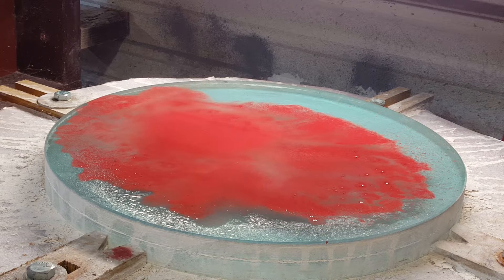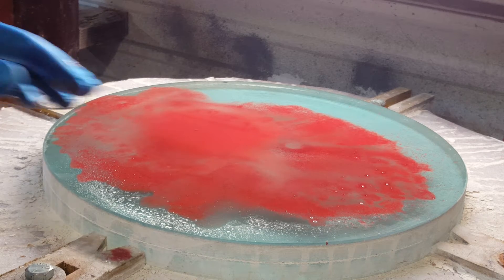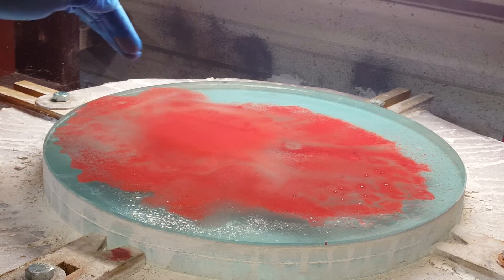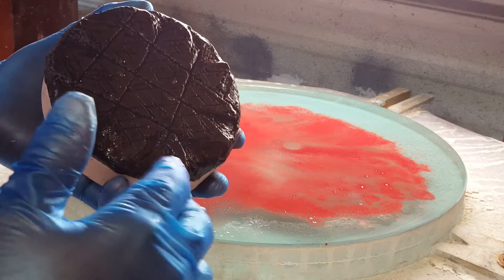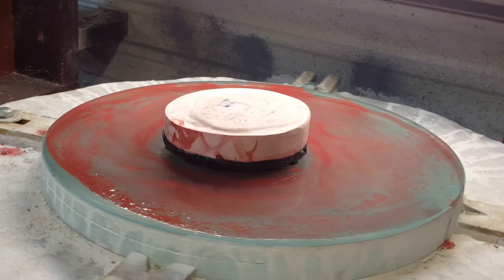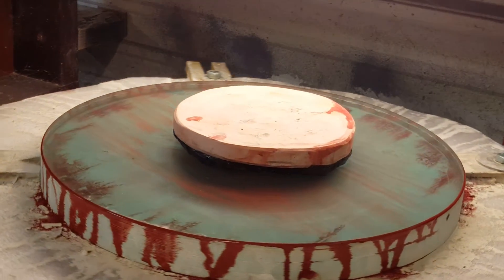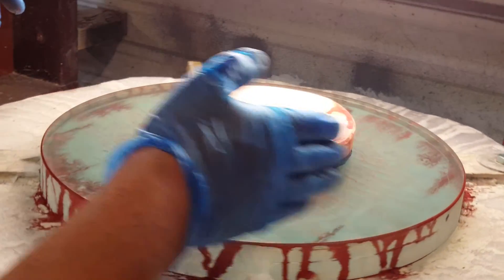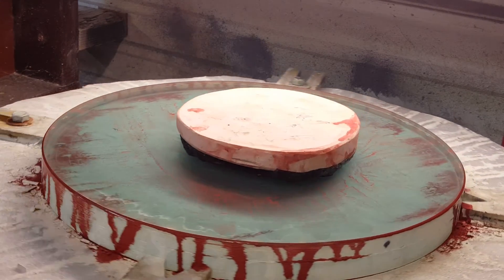telescope mirror polishing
here i'm using red rouge to figure a 15 inch mirror